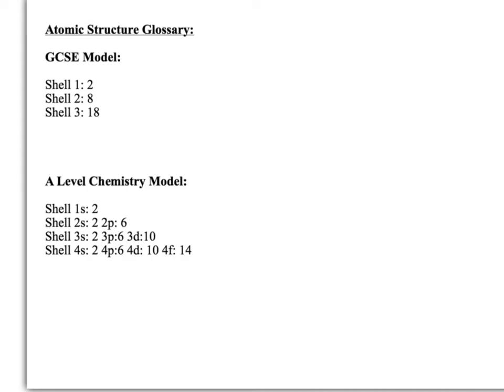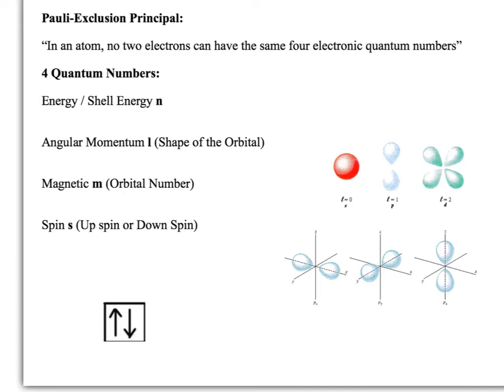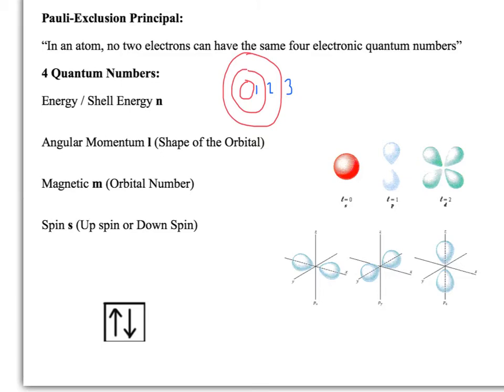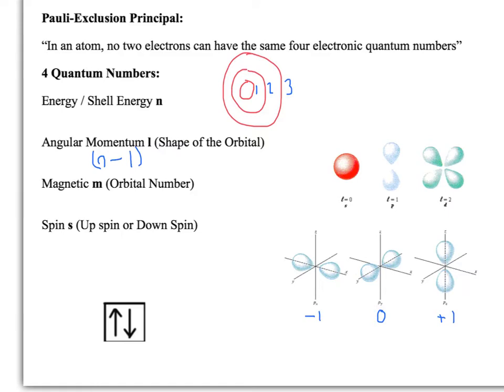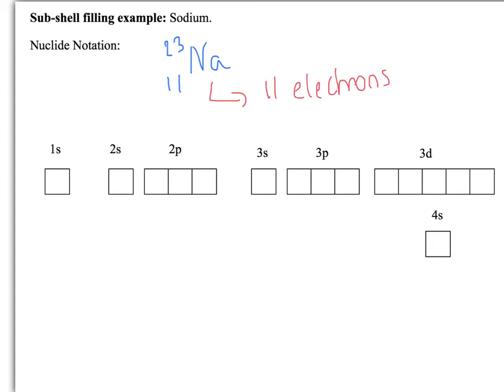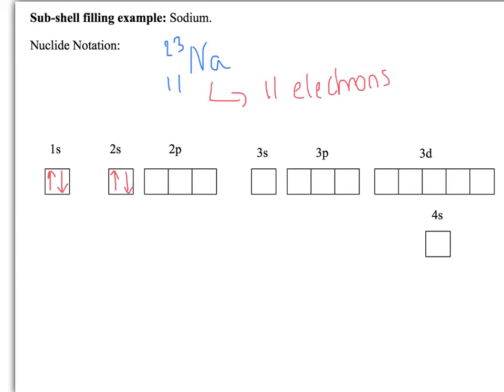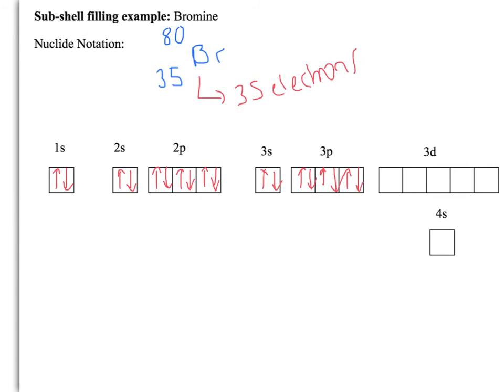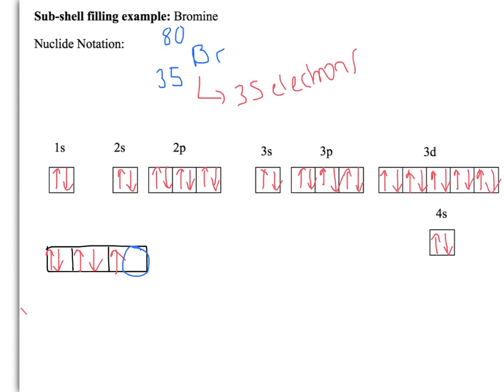A Level Physics: AQA Unit 1 (Extension): Pauli Exclusion Principle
A description of how the Paul Exclusion Principle applies to atomic structure.